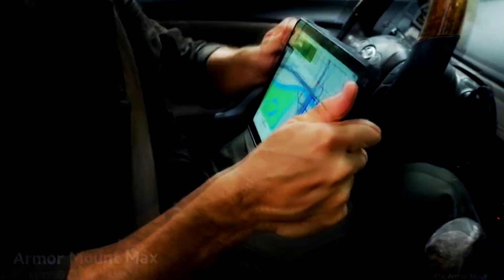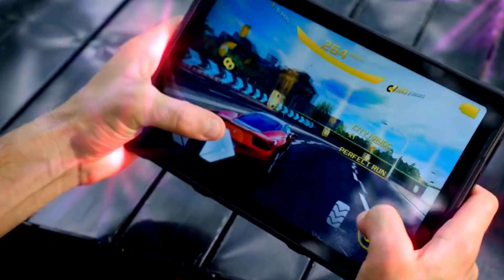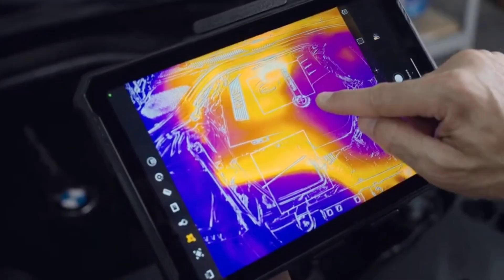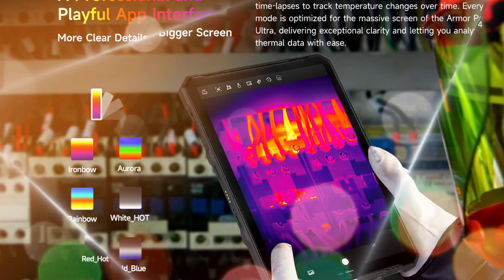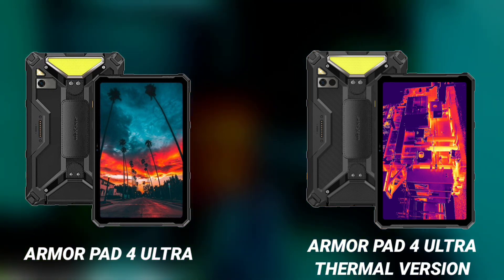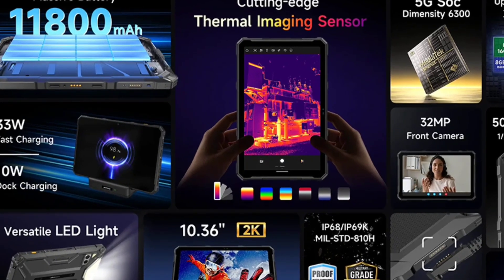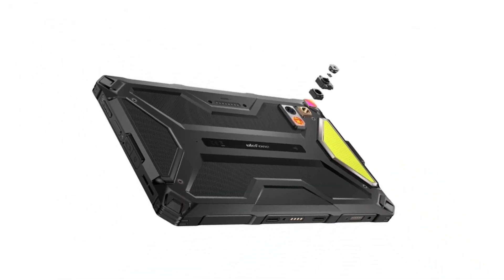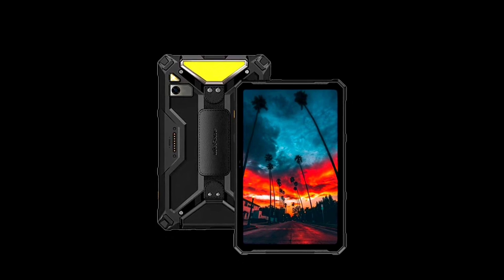Ulefone Armor Pad 4 ULTRA Series - World's First 5G Rugged Tablets With Thermal Sensor!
Ulefone Armor Pad 4 ULTRA Series consists of the Pad 4 ULTRA and Pad 4 ULTRA THERMAL Version, in this video we'll explore their specs and price...